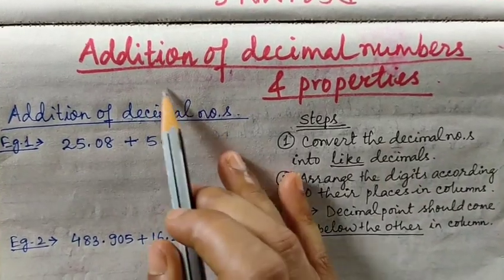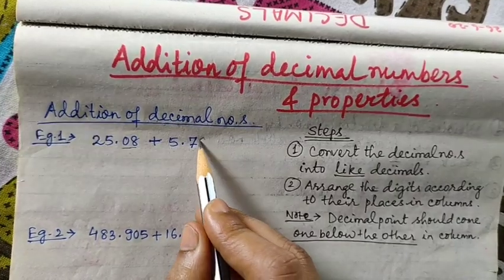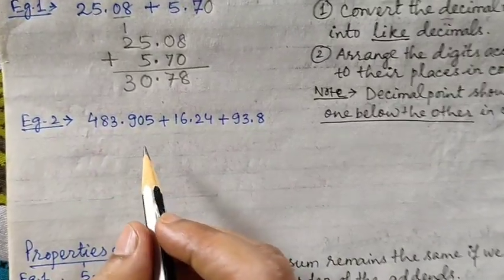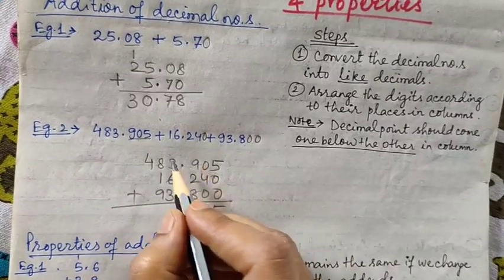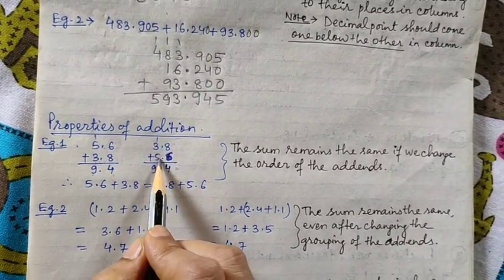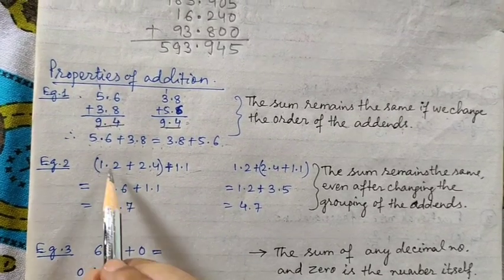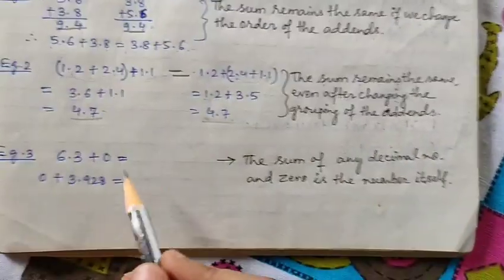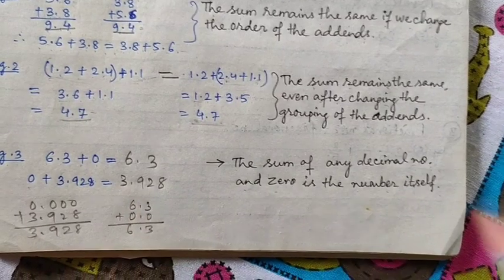Addition of decimal no.s